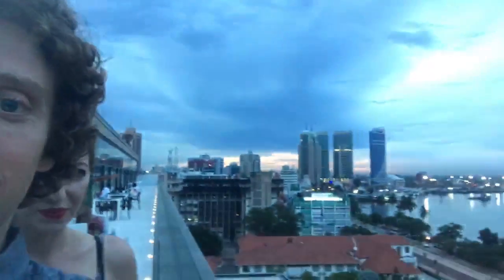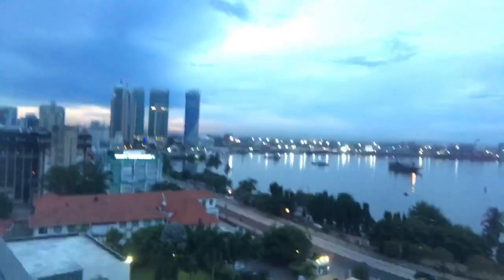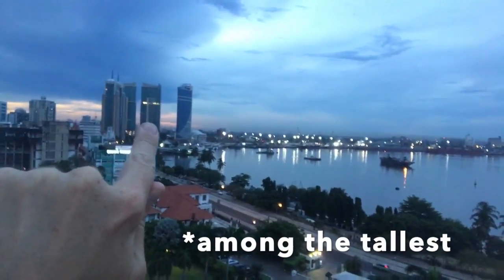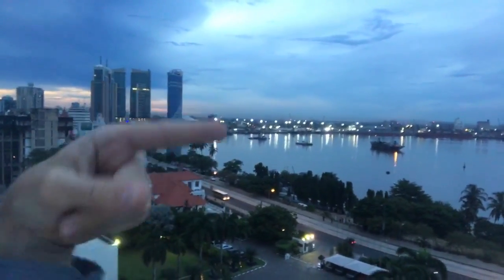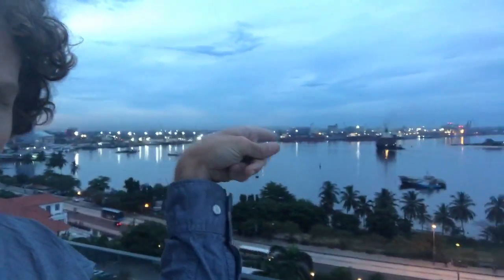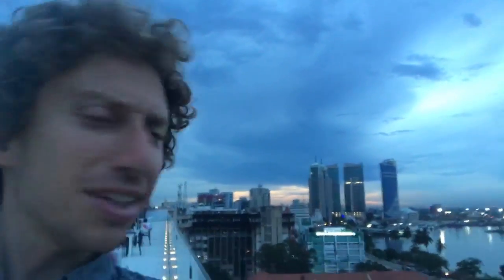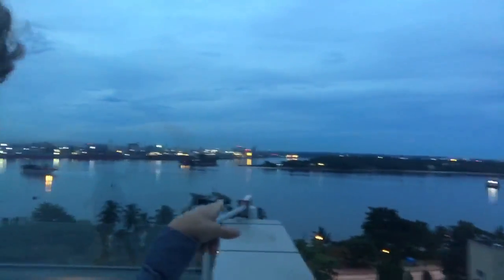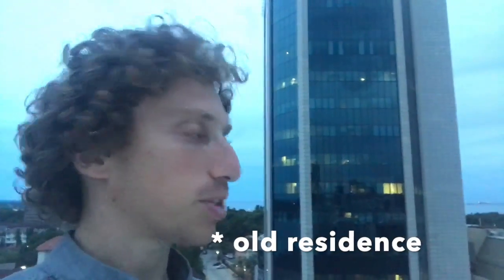Dar At Dusk And The Death Of Tanzanian President John Magufuli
Josh Friedman and Annabell share with you a look at the Dar es Salaam cityscape and city center waterfront and discuss the recent death of Tanzanian President John Magufuli.

Streamed on March 26, 2021 from Dar es Salaam, Tanzania

This is the beginning of a livestream Annabell and I did in the FreeMan Mastermind Facebook group The remainder of the stream can be seen by members of the group.